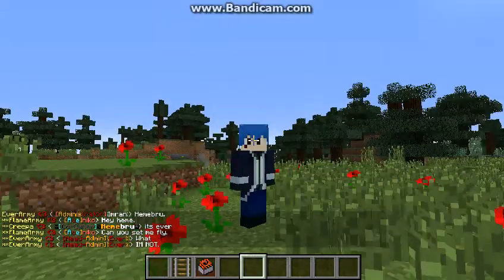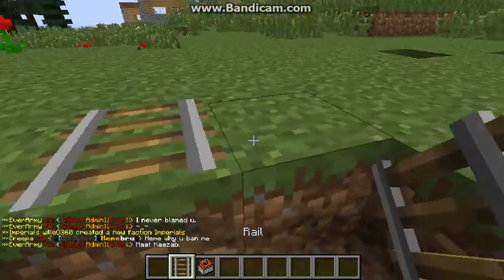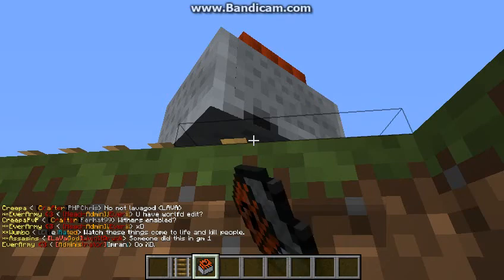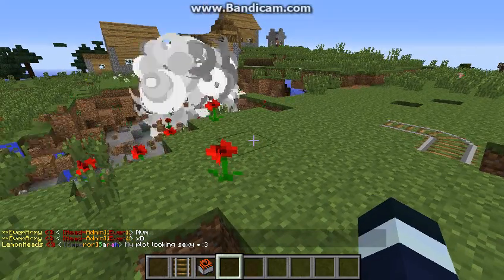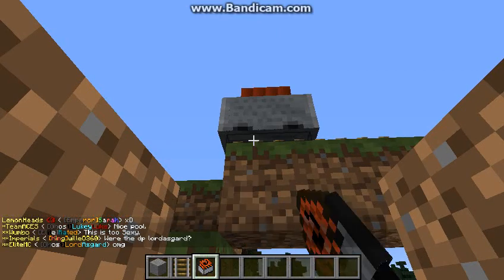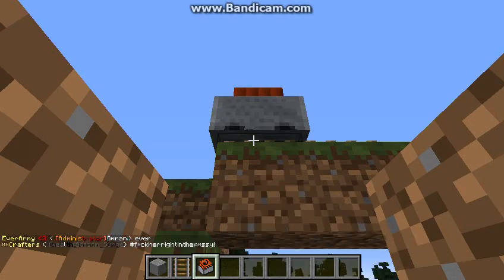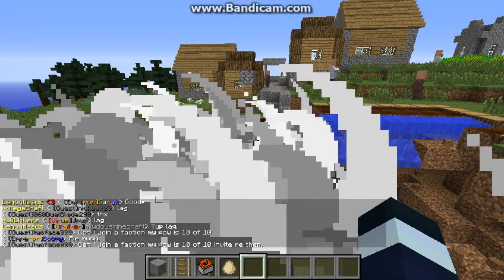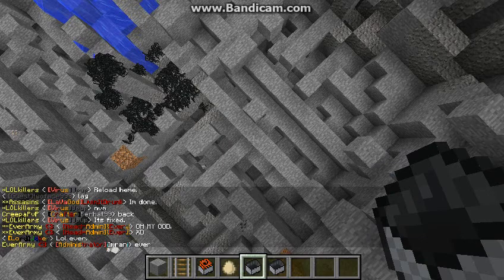How to Crash/DDOS in game *MineCraft*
I made a big lag spikes my FPS went down 1%
IP: LavaCraftMS.com